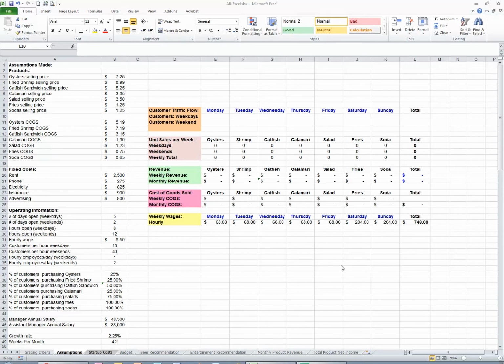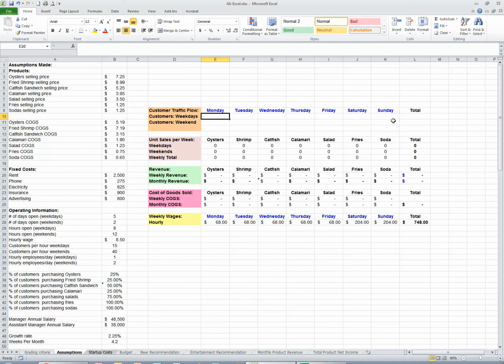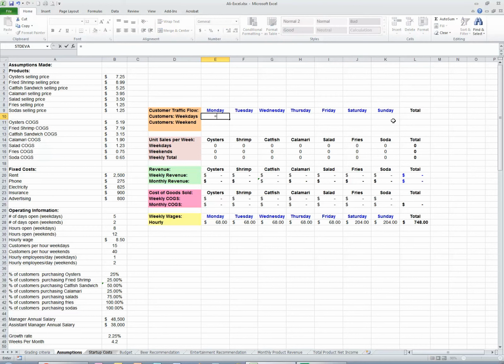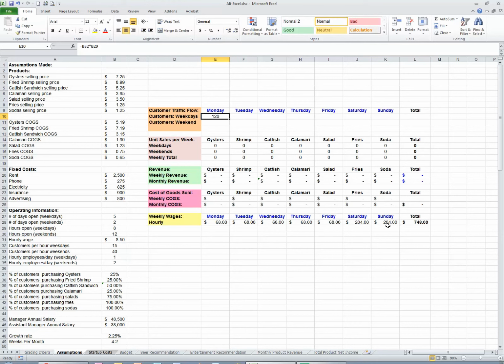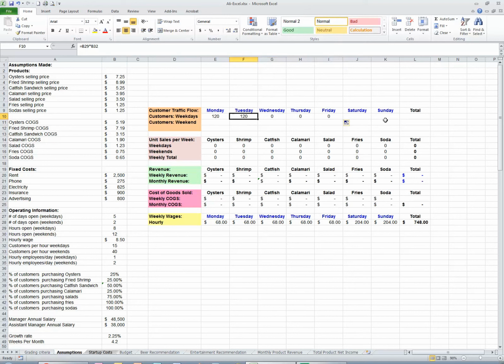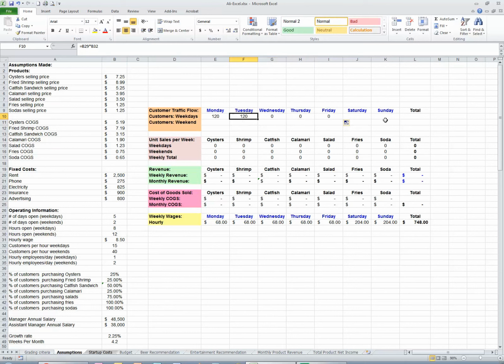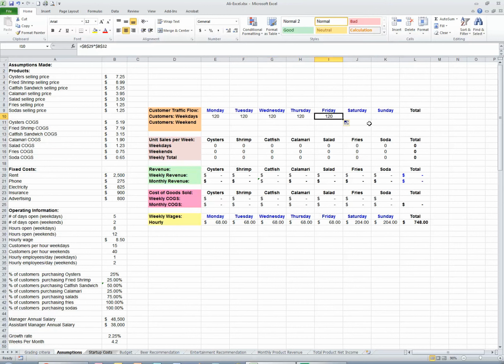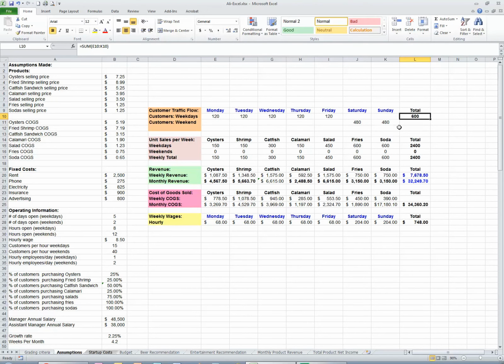Number of Customers calculation - IS 2200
partial illustration of the Business Case Analysis task